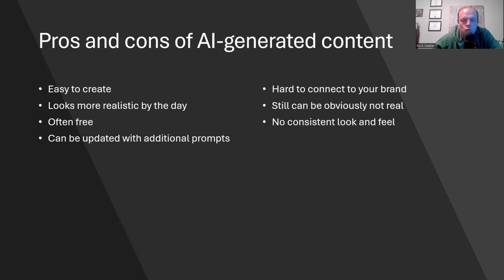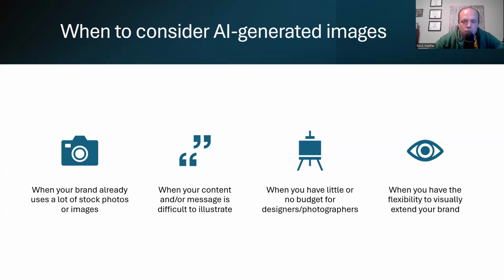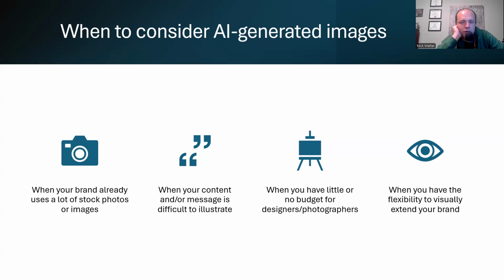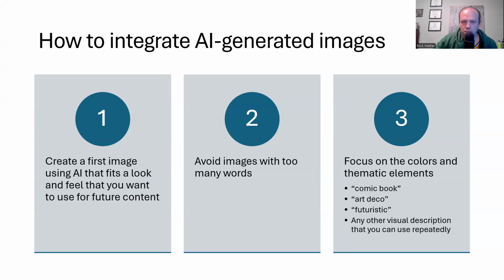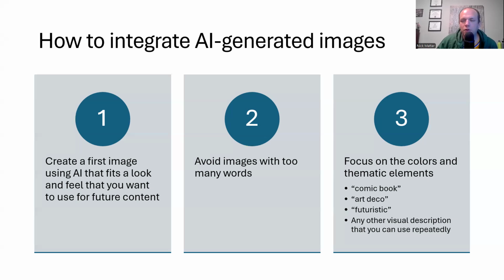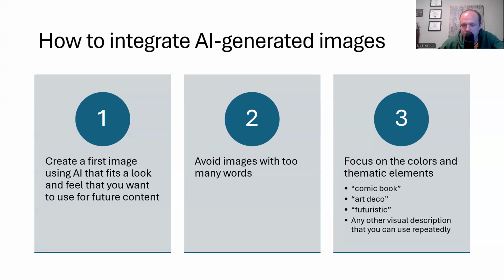How to Integrate AI Images Into Your Brand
My content marketing textbook covers a lot of different forms of visual content, but AI-generated content is a new one!  This quick overview provides some basic steps to integrate AI-generated images into your marketing strategy.